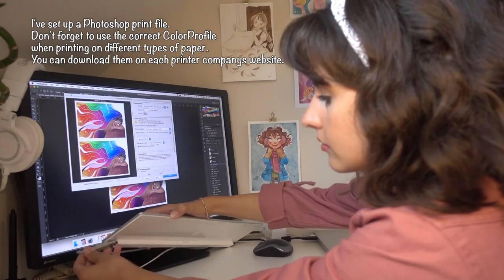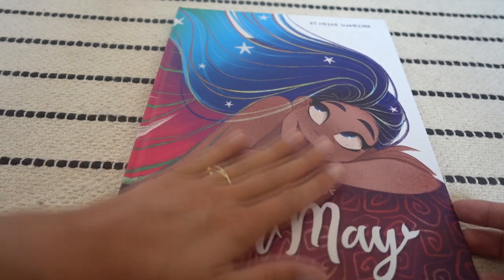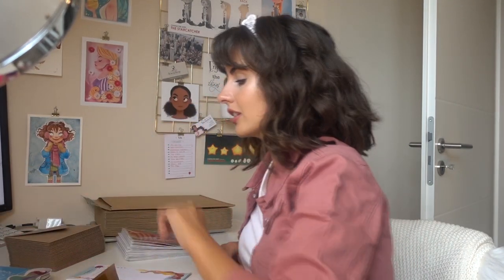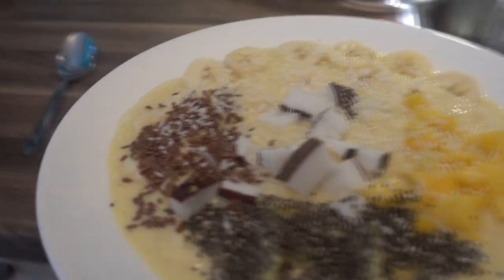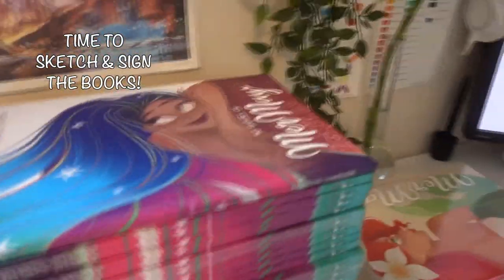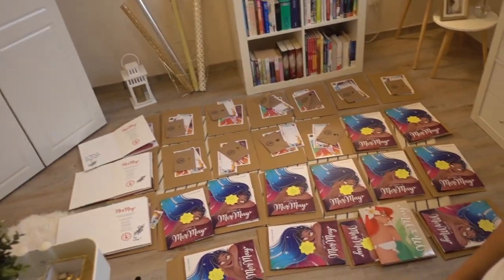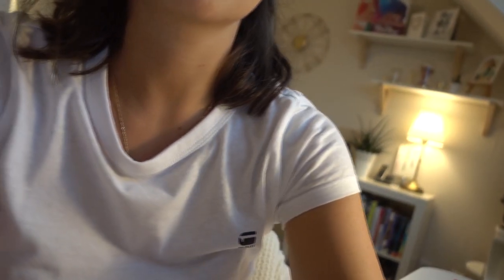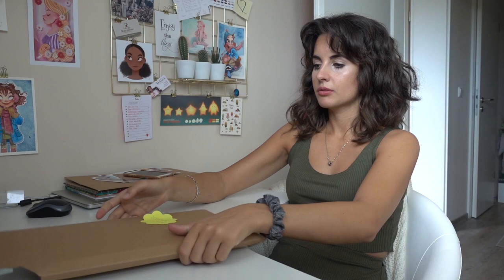PREPARING SHOP ORDERS - How I packed my MerMay 2019 Art Books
I filmed this video during last Summer when my MerMay 2019 Art Book came out. Unfortunately I didn't make it earlier to finish editing the video.

In this video I show you guys how I packed and prepared the orders for my MerMay 2019 Art Book which is available for purchase in my Etsy shop. MerMay is an Instagram Design Challenge by former Disney Animator Tom Bancroft. Every year during May Artists draw a mermaid per day throughout the entire month. 2018 and 2019 I collected all my MerMay artworks and did a MerMay Art Book. I usually spend much time preparing my orders with lots of love. Each book comes with nice goodies! In this video you'll get a quick insight into how long such preparations can actually take!

I hope you guys like my video and that it was in any kind helpful to you!

CONTENT BREAKDOWN:

00:00:13 Introduction
00:01:53 Tools I use for printing Art Prints
00:02:40 Packing prints for shipping
00:03:11 MerMay 2019 Art Book Tour
00:04:01 packing goodies
00:05:14 quick lunch break
00:05:38 sketching & signing inside the books
00:09:19 post office & shipping

OBJECTS/SUPPLIES SHOWN IN VIDEO:
The HobbyBox by The Original Scrapbox

EPSON SureColor P800 Printer for Art Prints
Prints up tp Din A2 and includes 9 ink cartridges
(around 1.000€ on Amazon)

Paper: EPSON Premium SemiGloss Photo Paper

Holographic Sticker by StickerApp Sweden

Art Book printed by flyeralarm.de

FILMING/EDITING:
SONY DSC RX 100 M4